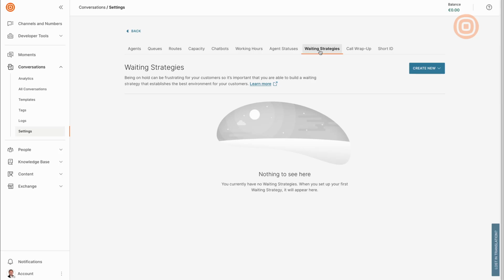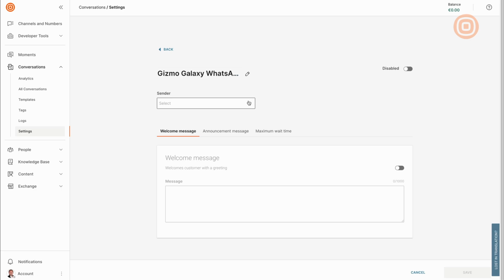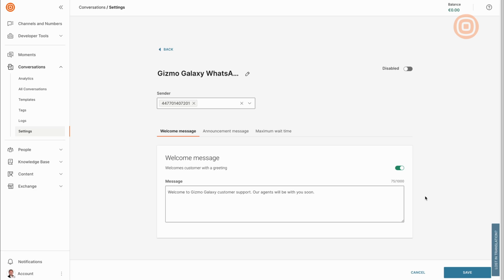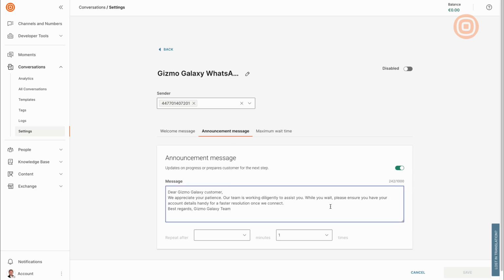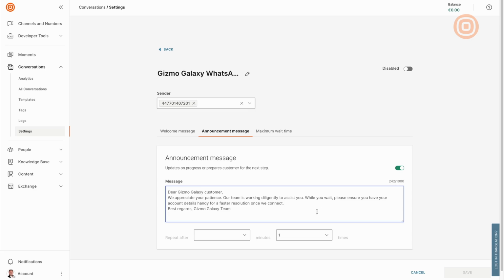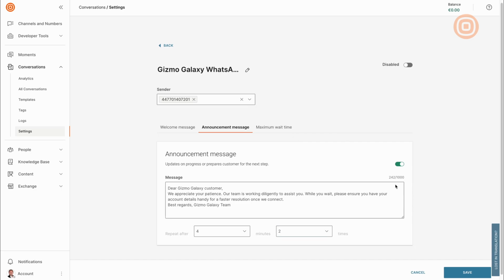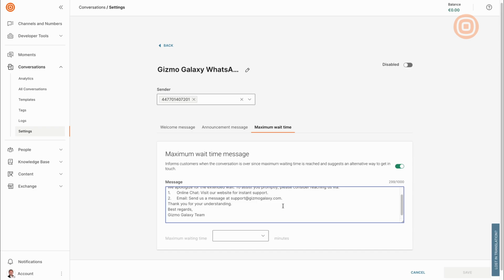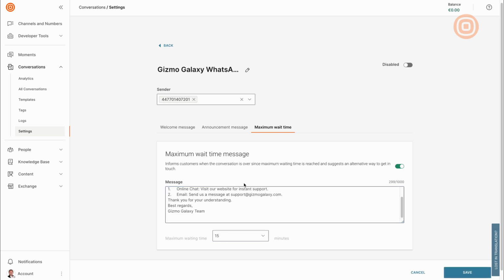Mastering Infobip Conversations: The Ultimate Waiting Strategy [Step by Step Guide]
Learn how to create a chat waiting strategy for WhatsApp with welcome messages, announcements, and max wait time settings.

In this video, you'll learn how to create a custom waiting strategy for chat channels, specifically for handling incoming messages from WhatsApp users in your contact center. This setup ensures a smoother customer experience by keeping users informed while they wait to be connected to an agent.
We walk through how to name and configure the waiting strategy, select the correct WhatsApp sender, and enable key features like a welcome message, announcement messages, and maximum wait time notifications. You'll see how to use clear, professional messaging to reassure customers, encourage them to have details ready, and offer alternative contact options if agents are unavailable for an extended period.
While this demo focuses on WhatsApp chat, the same principles apply to call-based channels, including additional options like custom hold music, text-to-speech, and callback configurations. This video is essential for support admins and supervisors who want to optimize queue communication and manage expectations effectively.